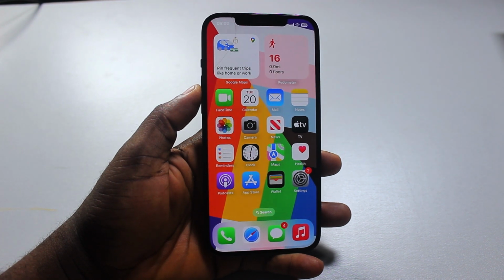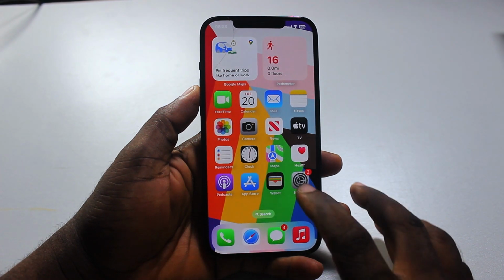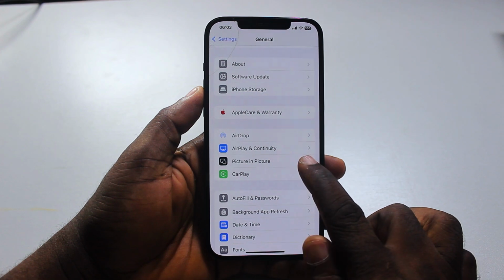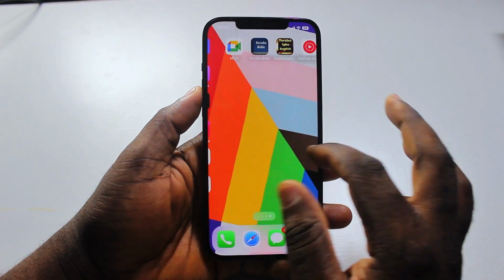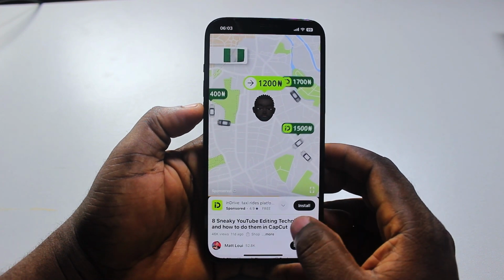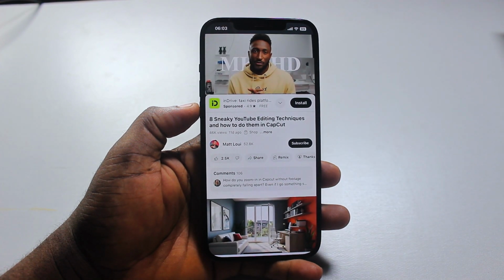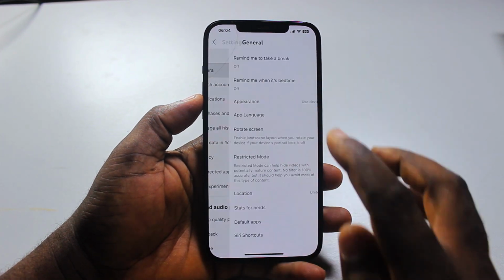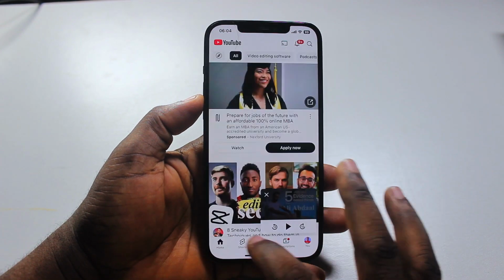How to Fix PiP Not Working on iPhone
You will lern how to fix PiP not working on iPhone at the end of this tutorial.

Cheap iPhone
Cheap Samsung Phone
Cheap Apple Watch
Cheap Digital Camera
Cheap YouTube Microphone
Cheap MicroSD Card